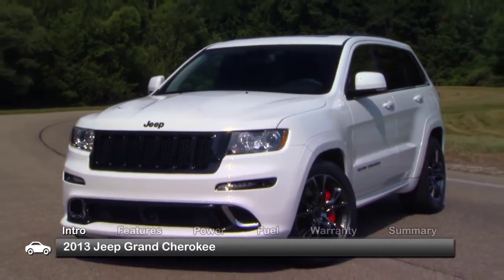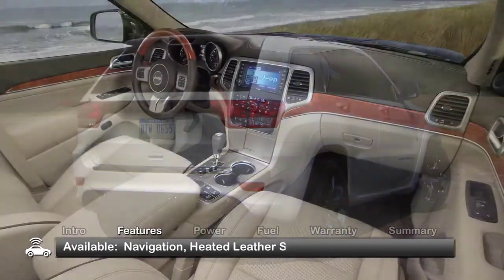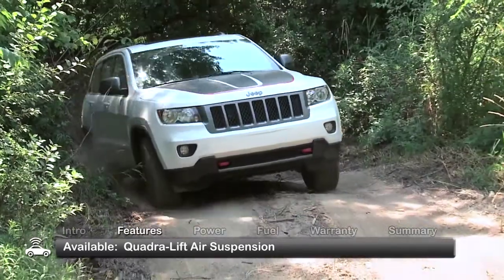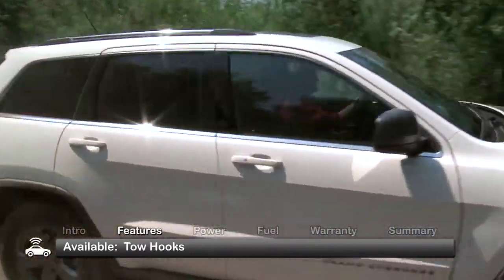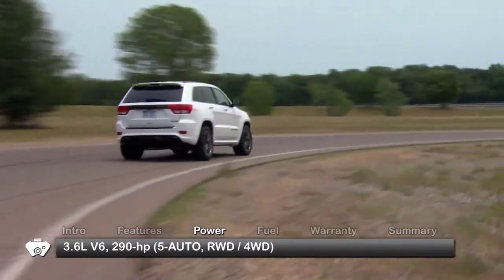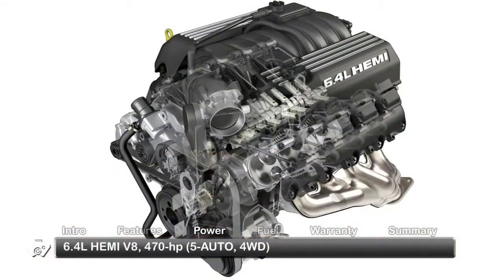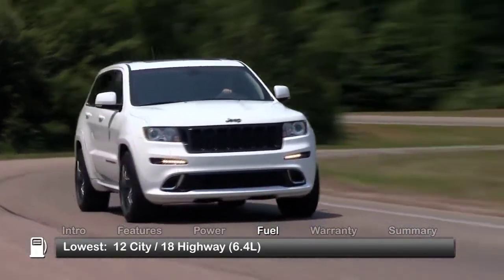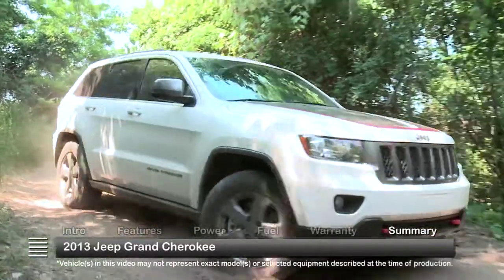2013 Jeep Grand Cherokee Overview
The 2013 Jeep Grand Cherokee carries on a tradition of luxurious go-anywhere motoring.